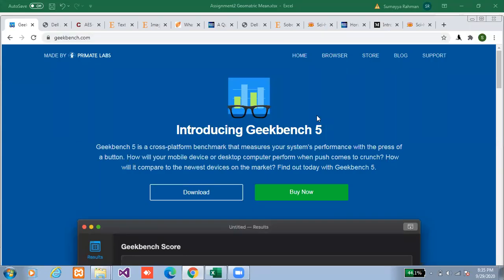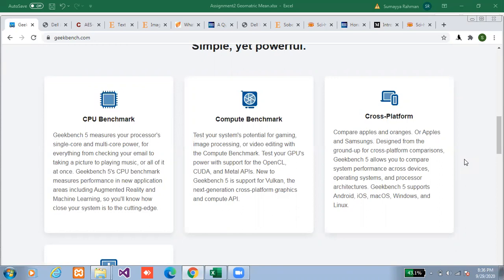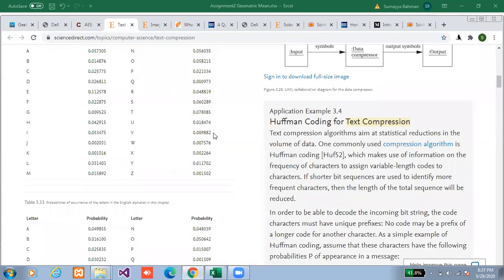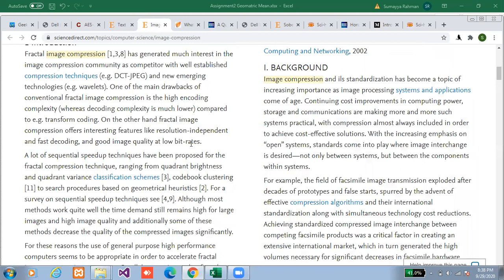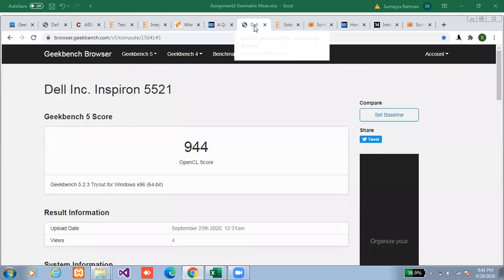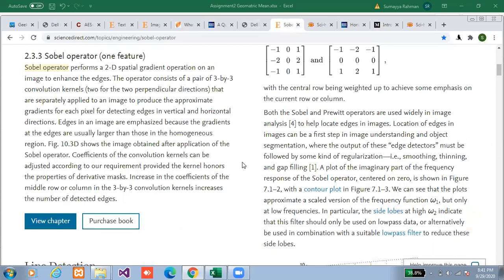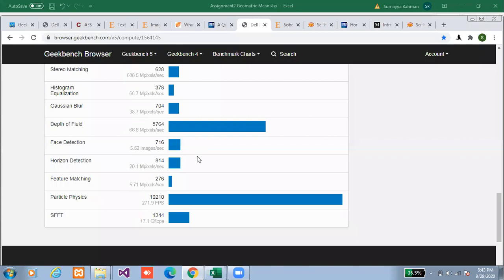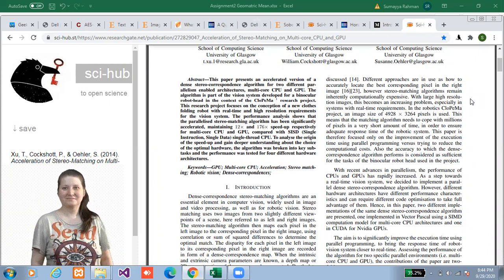System Performance using Geekbench 5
How to measure performance of computer systems using GeekBench 5 software.